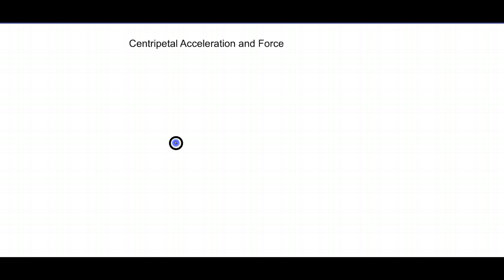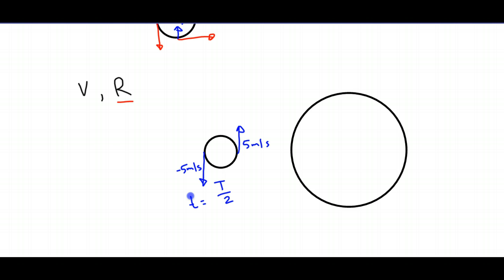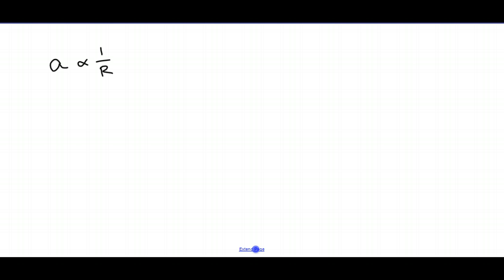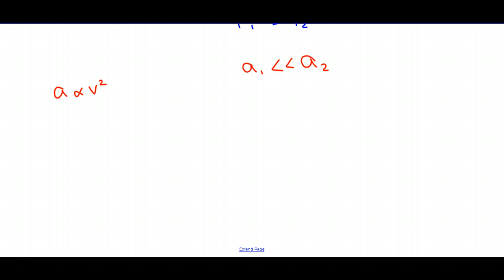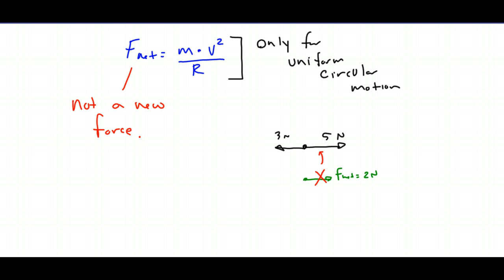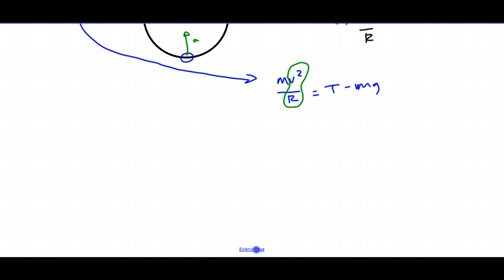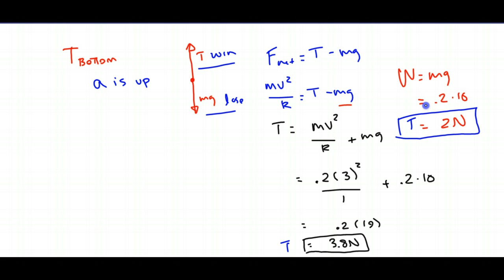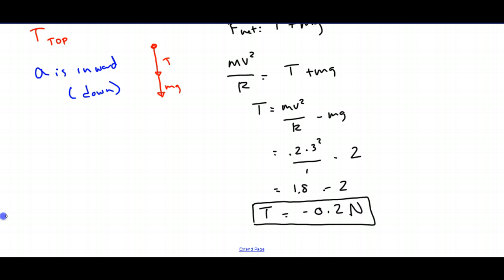Centripetal Acceleration and Force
Day 2 of GCM